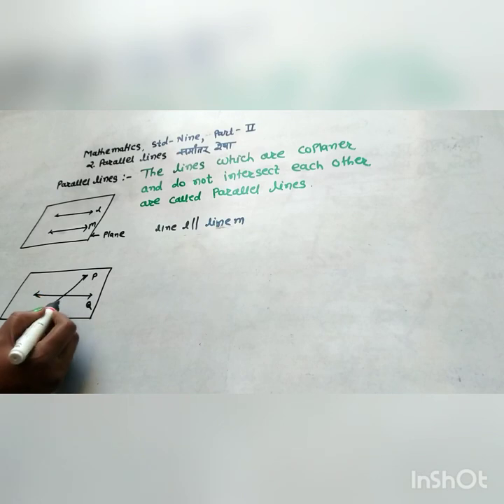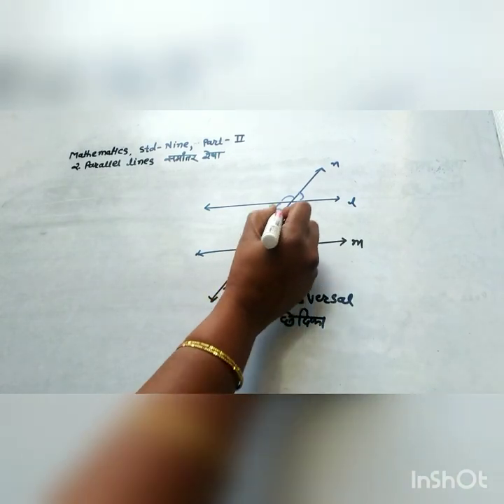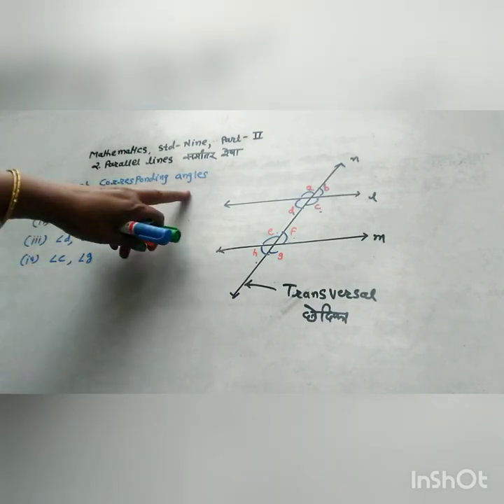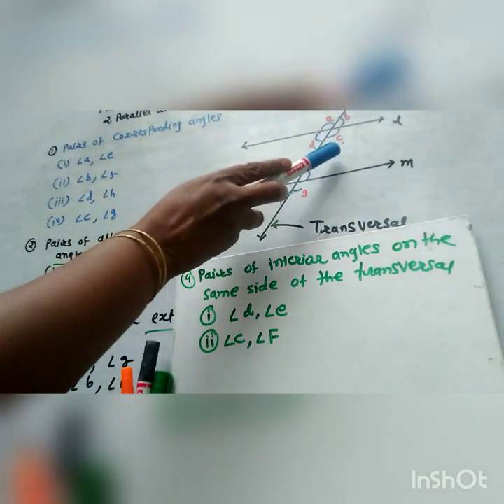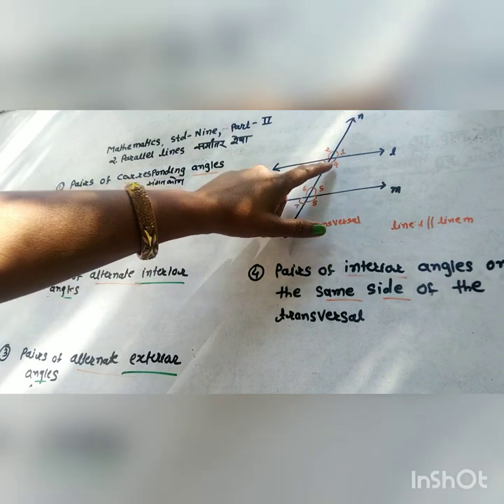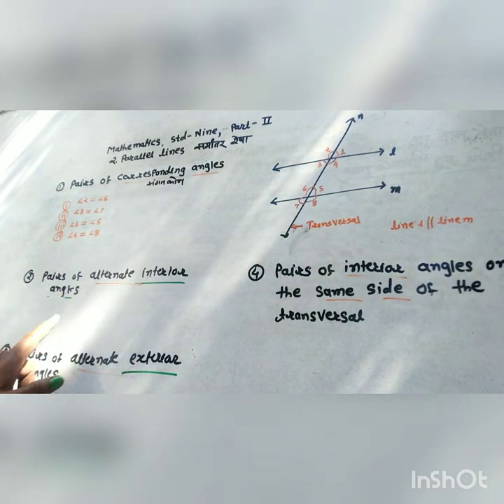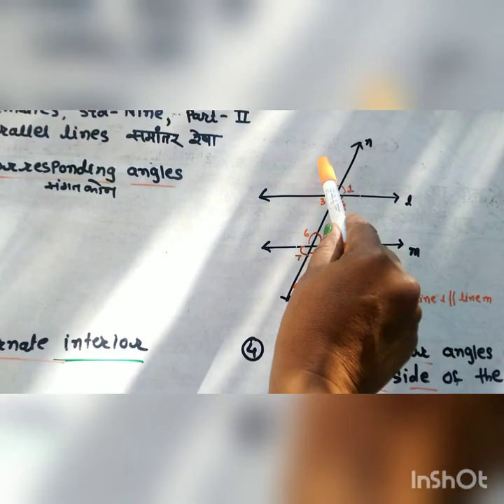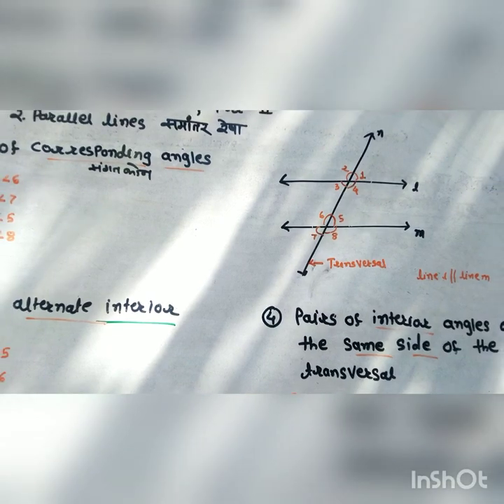Mathematics,Std-nine,part -Two, Parallel lines. समांतर रेषा.